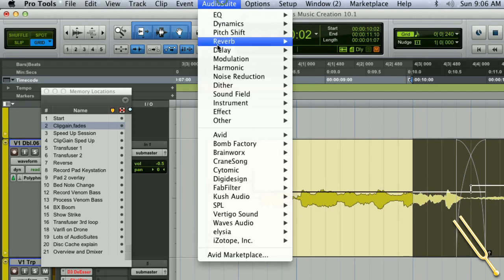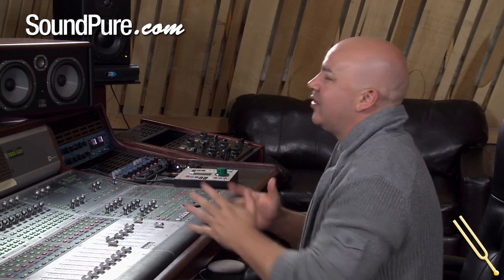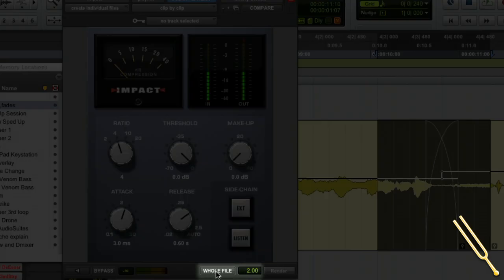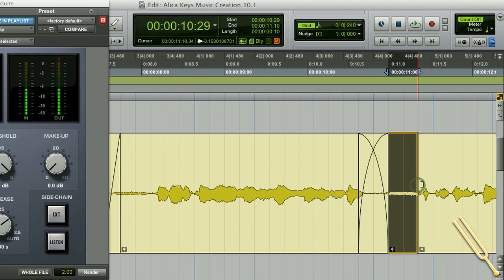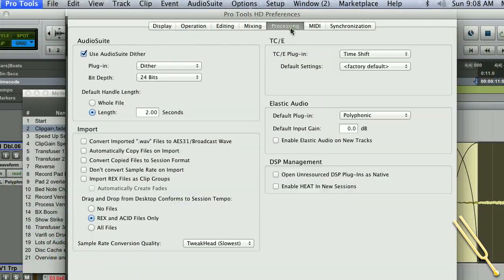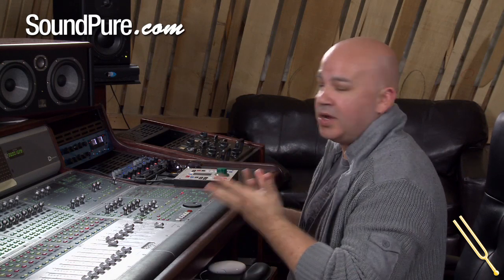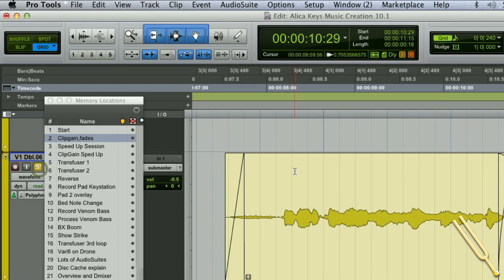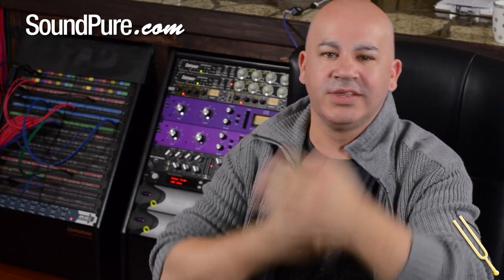Pro Tools 10 - Fade Files & Audio Suite Processing - Avid Demo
In this Avid ProTools 10 and their new HDX system demonstration, Michael Pearson Adams demonstrates some improvements with the audio files (which are no more!) and some new audio suite processing features. Now after you render an audio suite plugin, you can create handles to that file which makes editing audio much easier and faster thanks to this improvement. Learn more about PT10 and HDX from Avid by watching our other videos in this series. Or call our recording engineers today to learn how Pro Tools 10 can fit your recording needs.